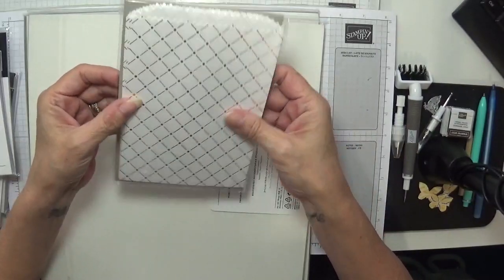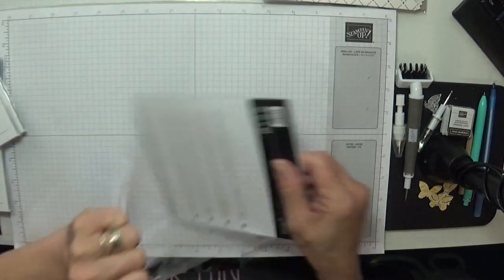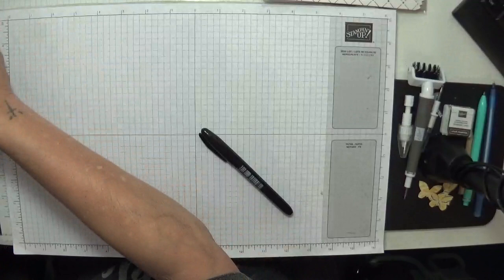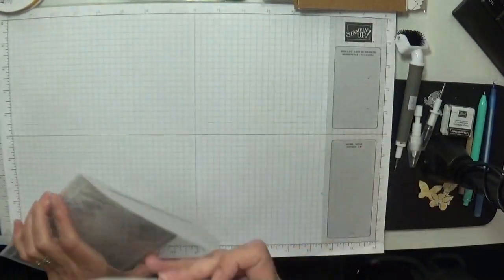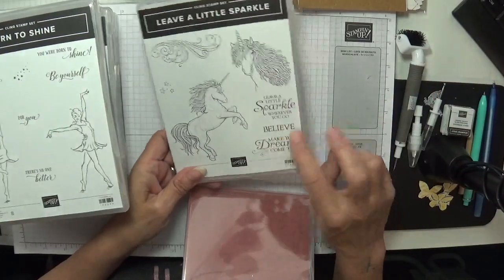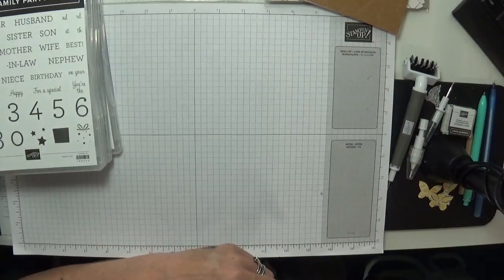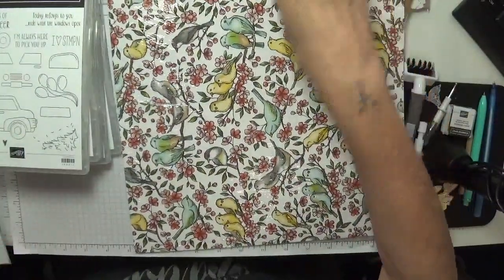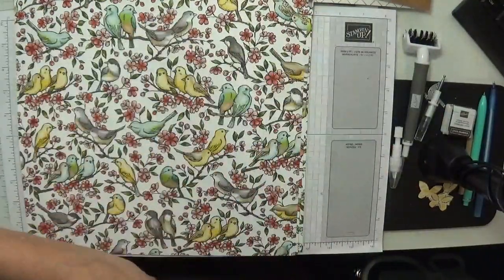My Large Stampin' Up! Haul I Got it All Day 2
i I'm Gaynor, and today is day 2 of my large stampin up order items from the new stampin up  2019 annual catalogue .